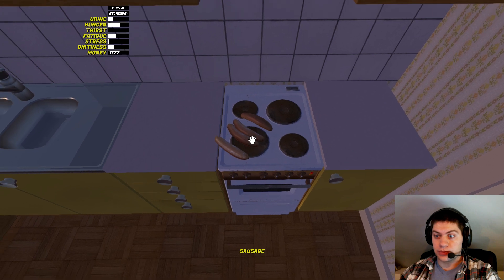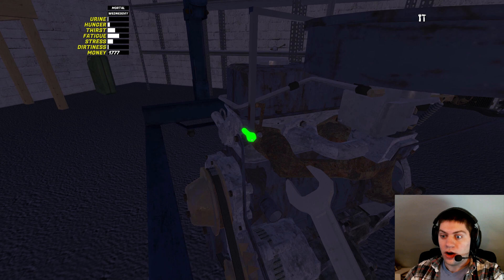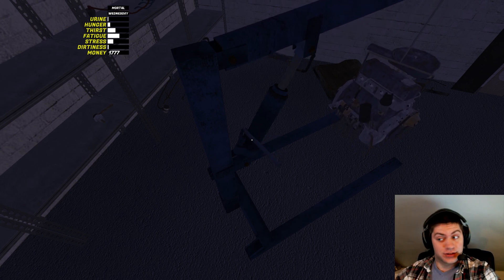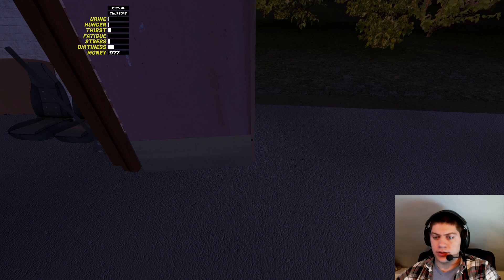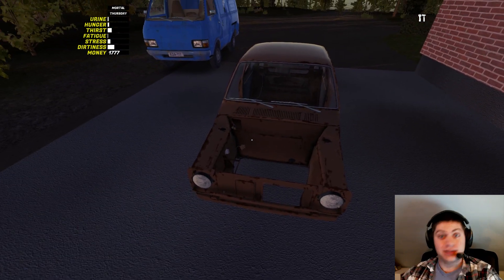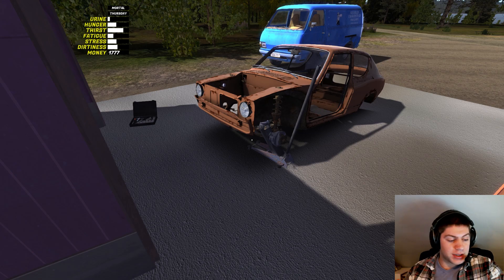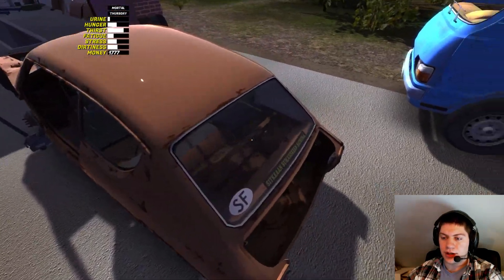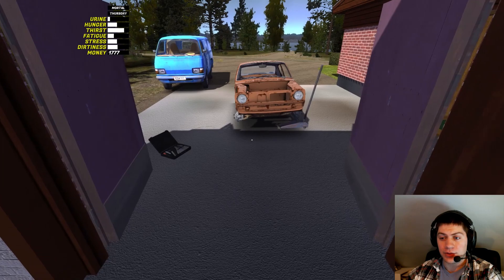MY SUMMER CAR | Episode 8 - High Speed Assembly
Hello and welcome to a very short episode which encompasses everything I had hoped to get done - actual recording time was about 45 minutes cut down into about 4 minutes. But that is because the majority of this was simply assembly with some silly human survival needs going on behind the camera.

If you enjoyed this episode or others please let me know by giving it a thumbs up or sharing it around with your friends!

Artist Dee Yan-Key, Song "Driving Home"